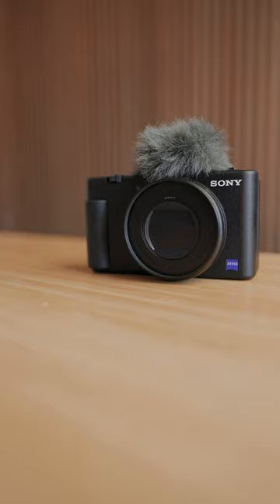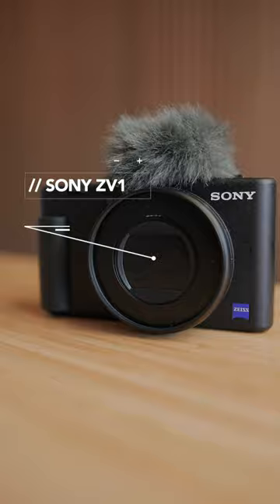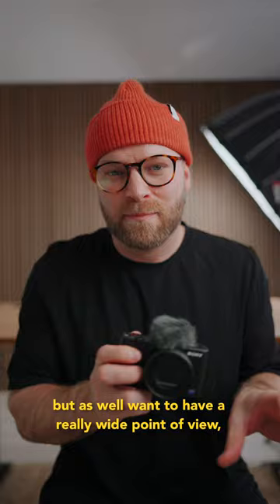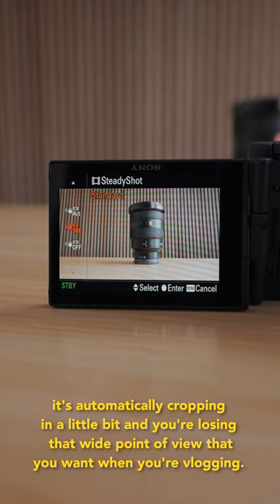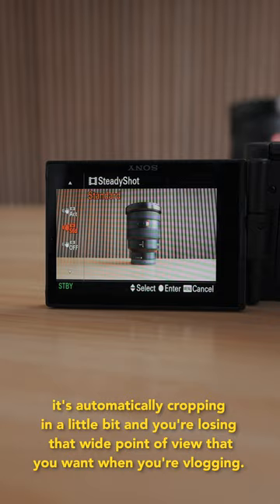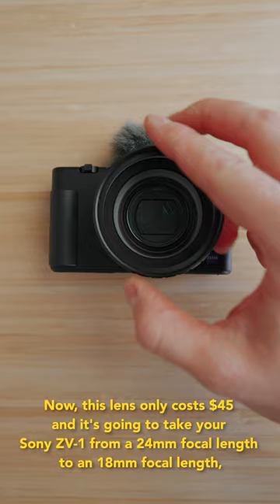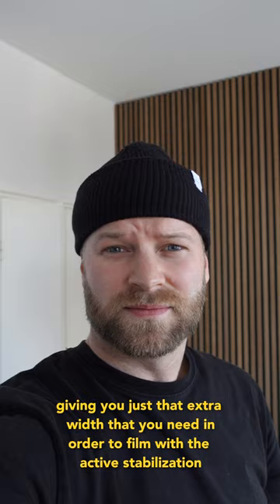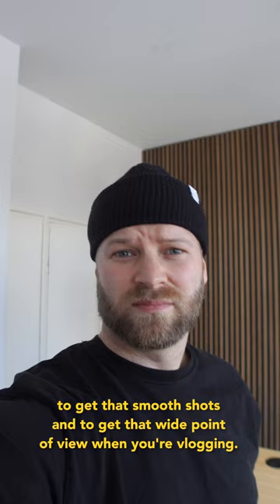How to make the Sony ZV-1 into the ultimate vlogging camera